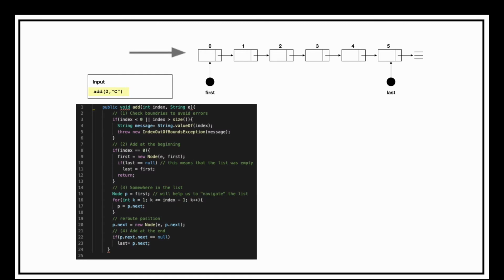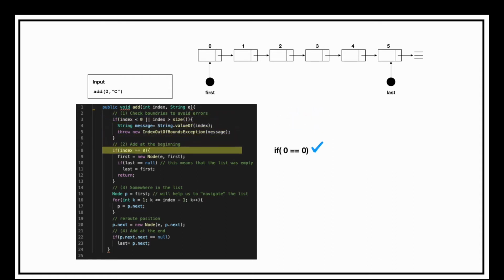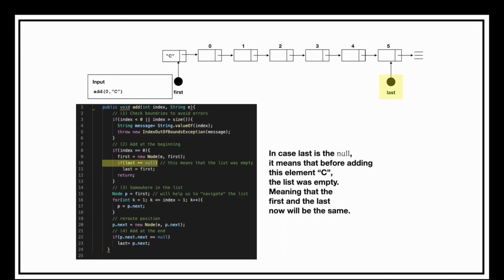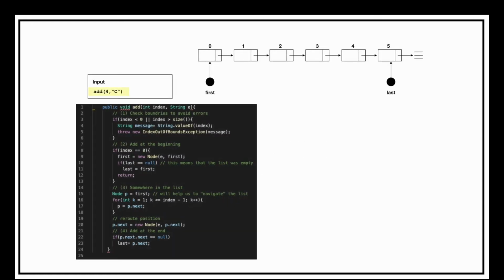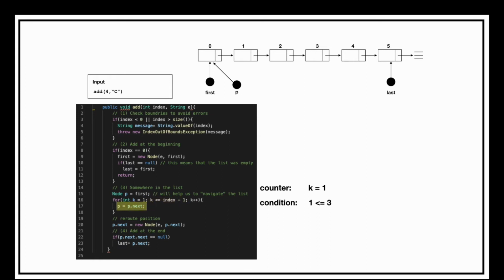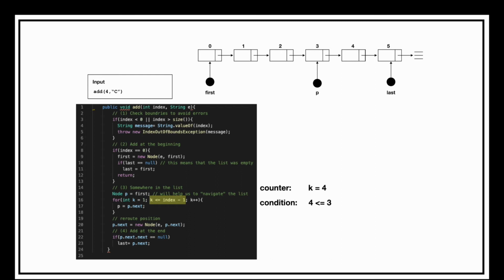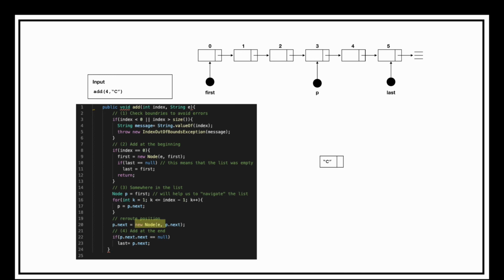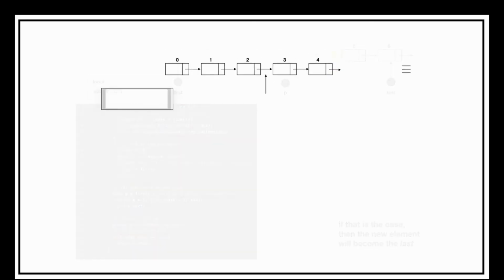Linked List The add(s,p) Method